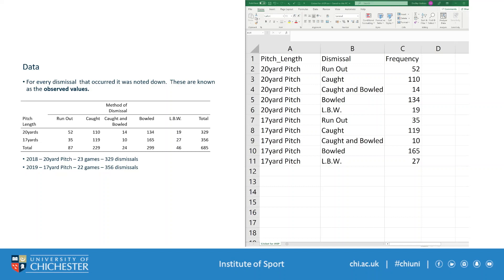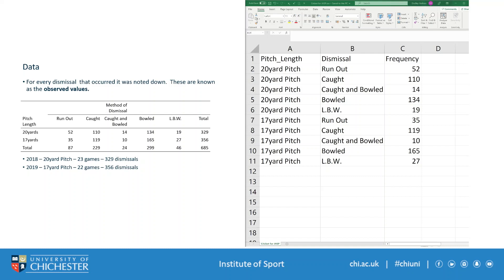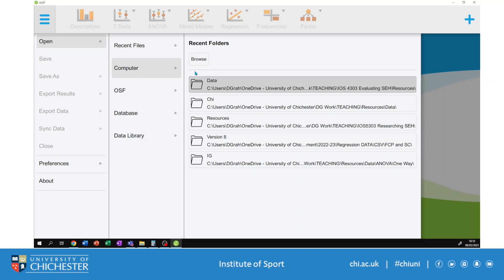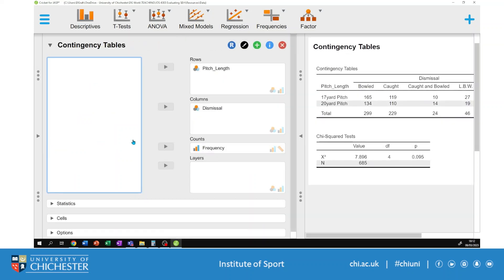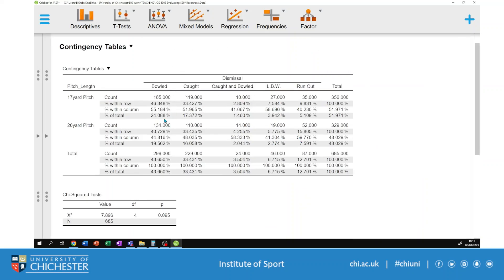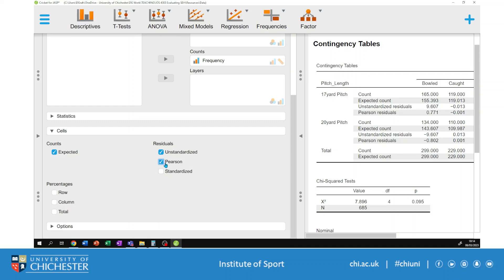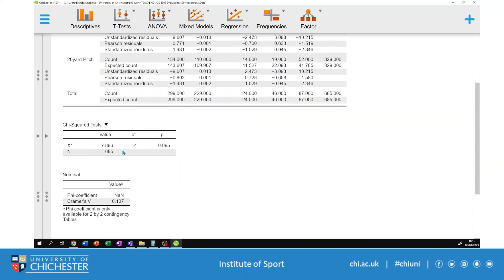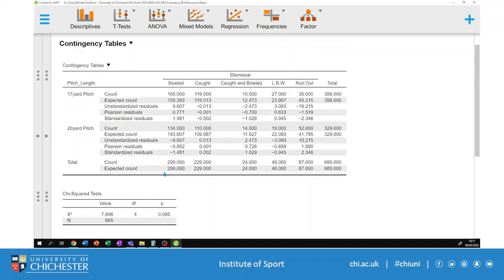JASP Version 17 1 Chi Square Test of Association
This version includes information about Standardised/Pearson Residuals.